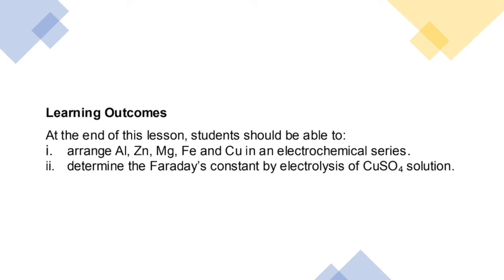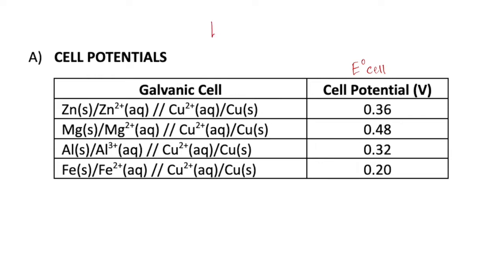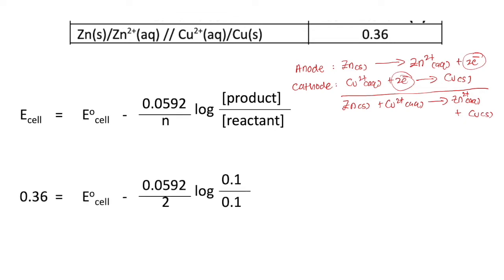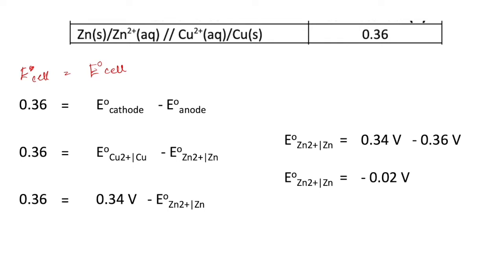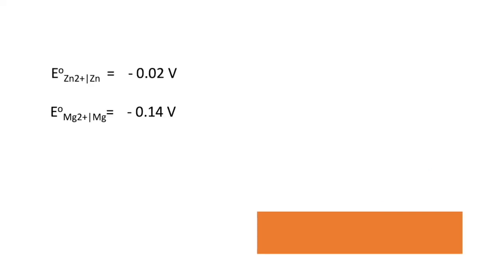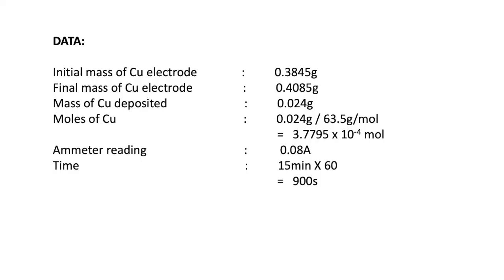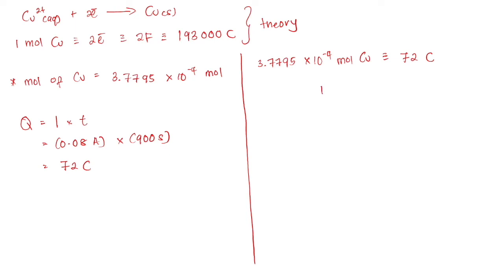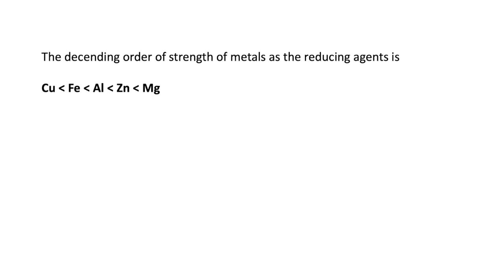Experiment 3 : Electrochemical Cells (Discusion)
This is a short discussion to the data that you get in experiment 3.